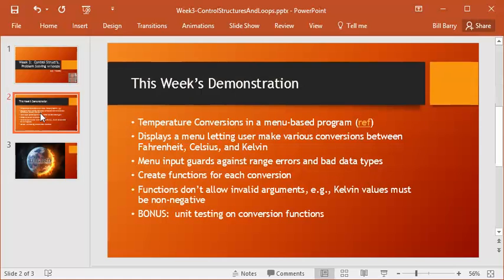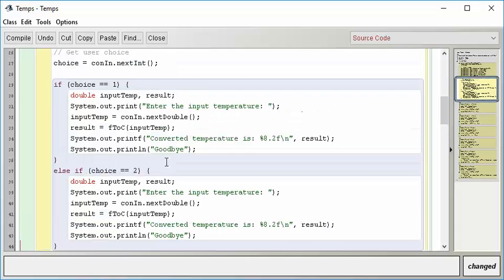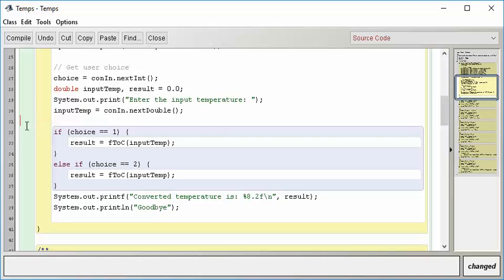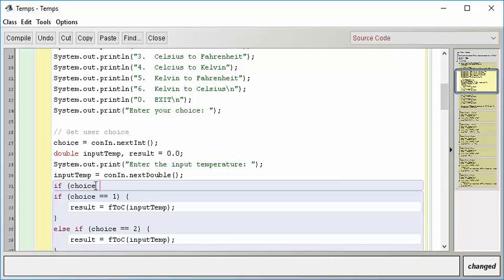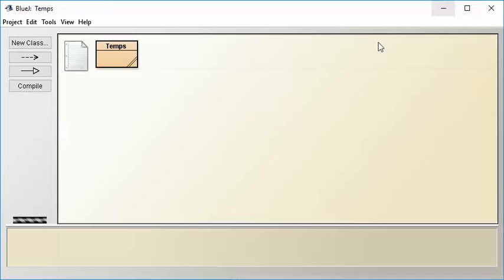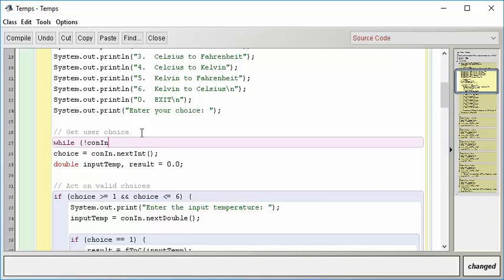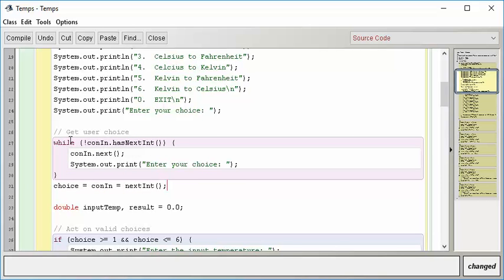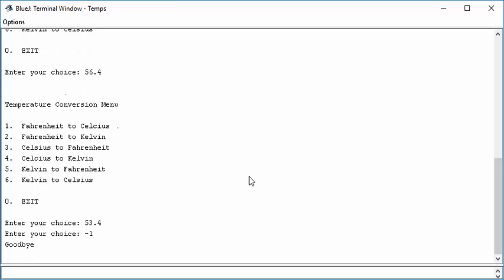Java1-03 Control Structures and Loops - Demo3 - Factoring IFs, While Loops, Complex Cond's, Bad Data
Video topics include:  factoring out common code from IF blocks, using WHILE loops (and knowing where to put them), constructing complex conditions using logical operators, and guarding against bad data types in user-entered data by using Scanner look-ahead.